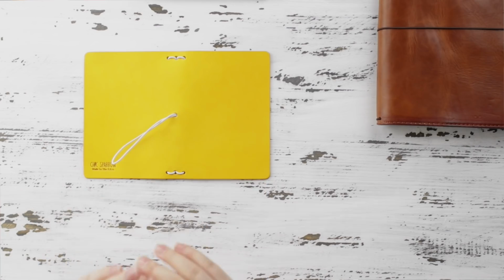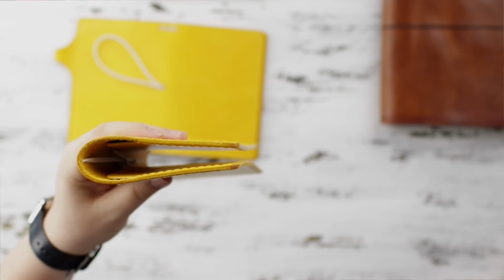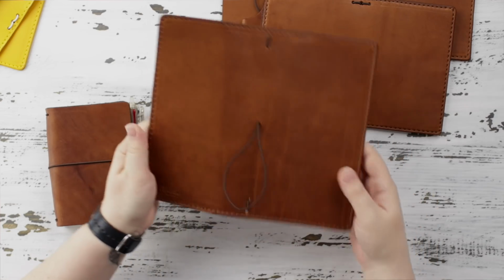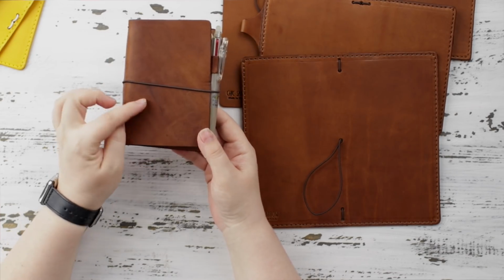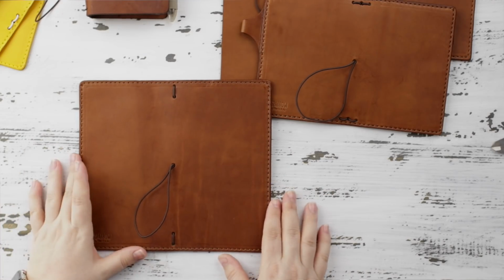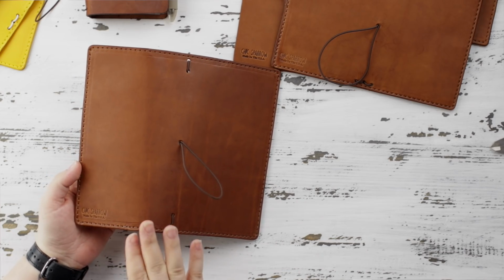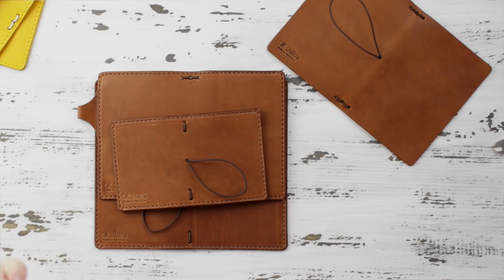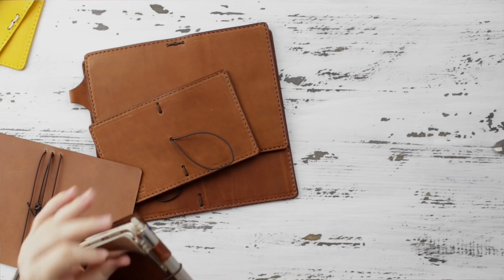Introducing the Tea House Collection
Welcome to the Tea House! Join Jennifer as she introduces you to Chic Sparrow’s latest leather collection called “Tea House”, which will feature traveler’s notebooks and other leather goods in colors Chamomile (yellow), Earl Grey (toffee brown), and Matcha (green). Jennifer gives an in-depth look at this new vegetable tanned leather, explaining it’s thickness, resistance to scratches, ability to patina, and more. Be sure to visit ChicSparrow.com and sign up for our newsletter to receive more information on how you can pre-order from the Tea House collection.